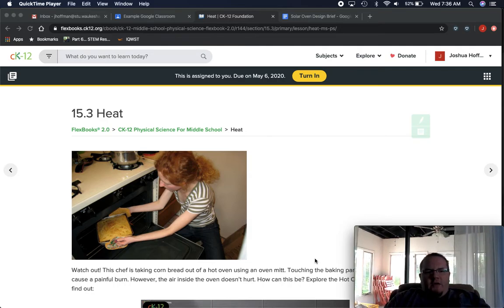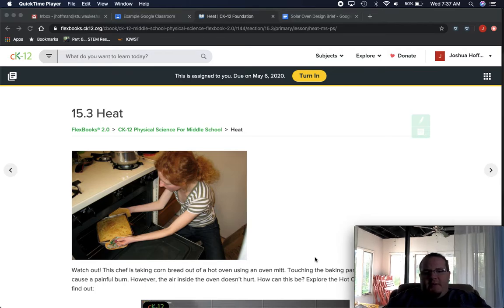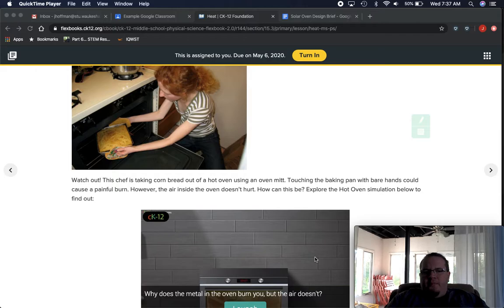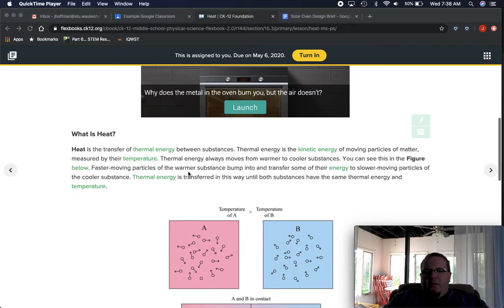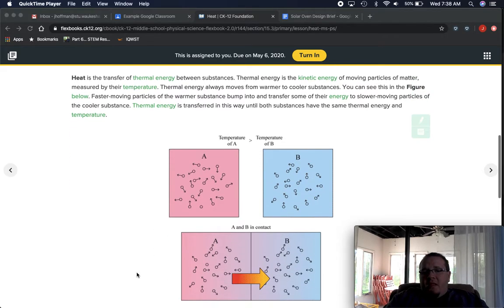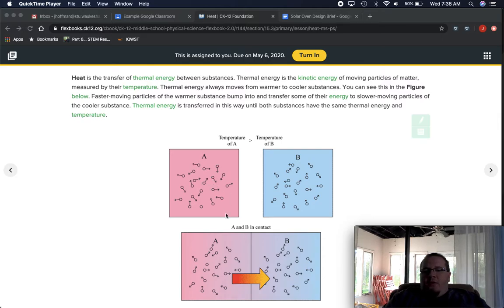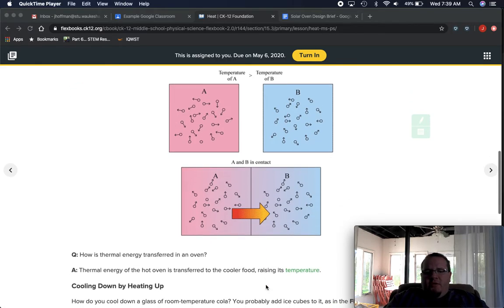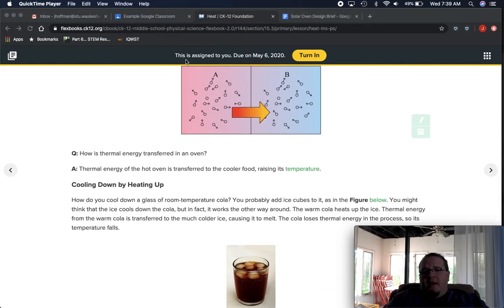5.7.20 Science Launch (ck12 - 15.3)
Good Morning STEM Students,
     Welcome to the last content day of this week. We shift our focus to the concept of heat. Please watch the launch video for today and complete the CK12 reading on heat (15.3) and practice quiz. Once you finish, please submit via CK12.

On a side note, tomorrow we will be pushing out information on a "Can Do" extension project. Please look out for that opportunity if you are interested in participating. Have a great day!